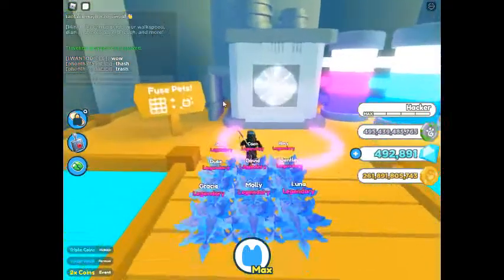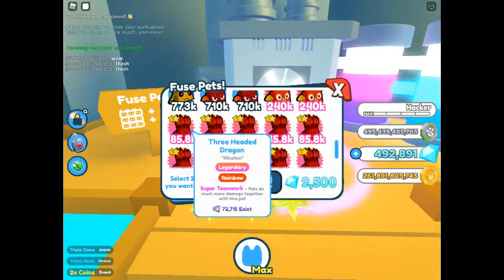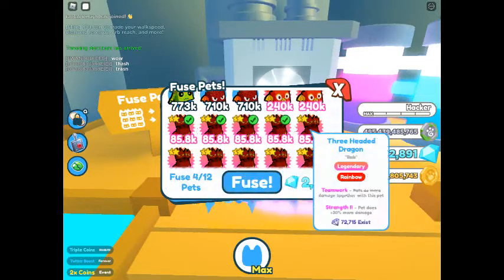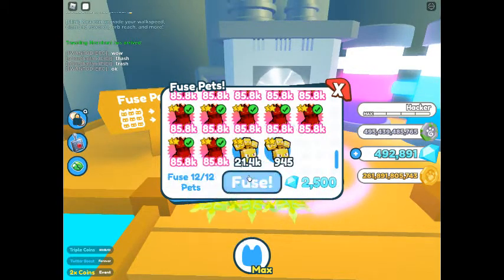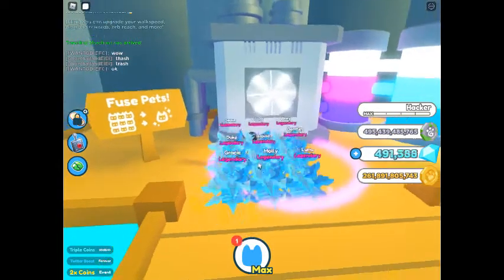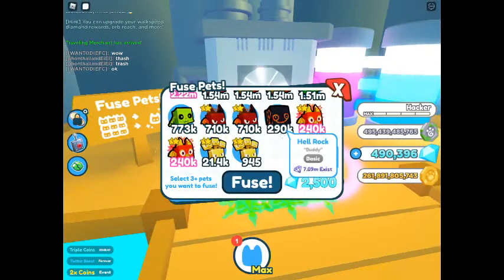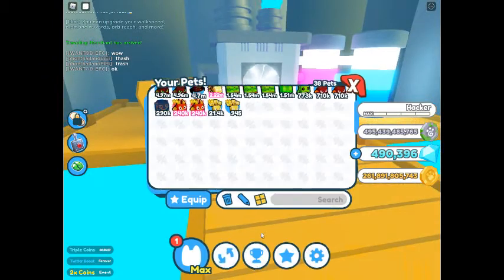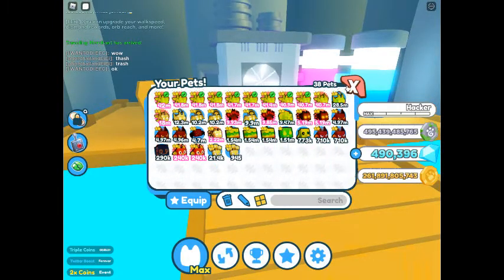So I fused 12 Three Headed Dragons and got a...................... HELL ROCK (Pet Simulator X)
welp i literally wasted my diamonds for nothing